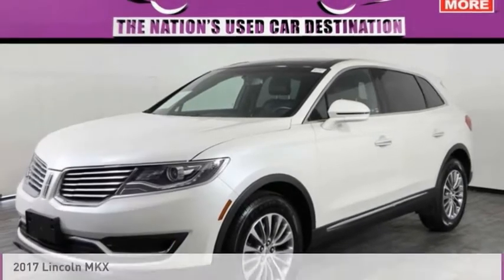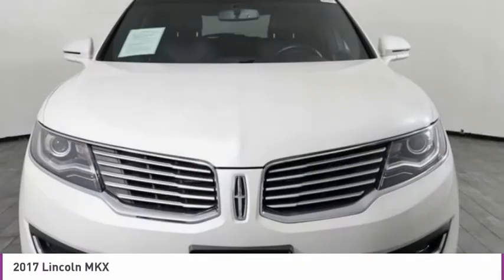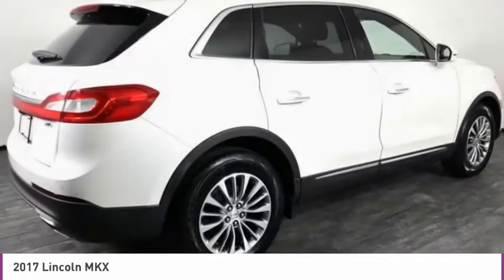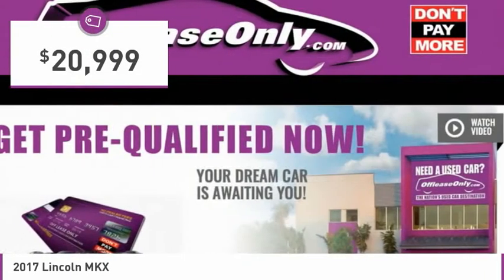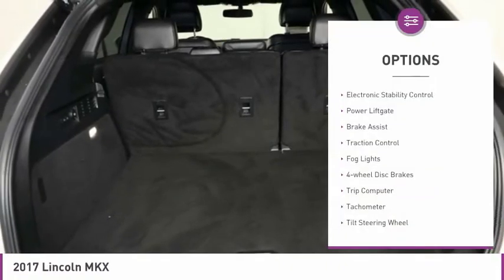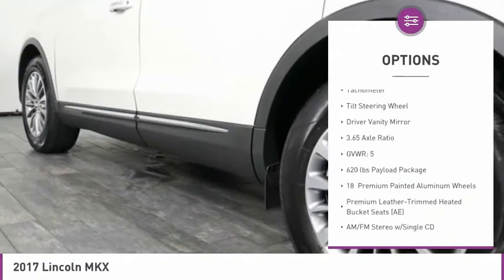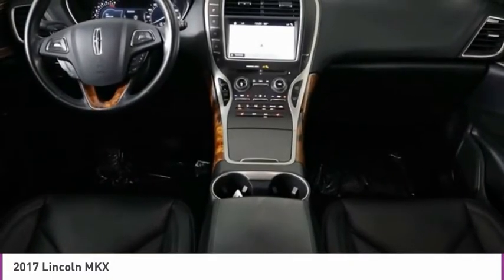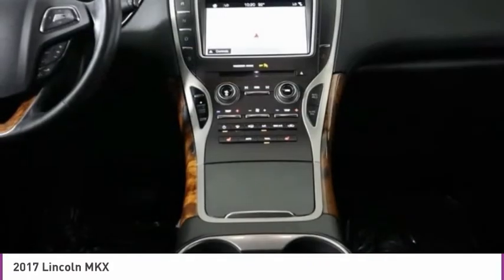2017 Lincoln MKX M304344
2017 LINCOLN MKX North Lauderdale, FL
Stock# M304344

827 South State Road 7

IIHS Top Safety Pick. Only 25,085 Miles! Delivers 23 Highway MPG and 16 City MPG! Carfax One-Owner Vehicle. This Lincoln MKX boasts a Regular Unleaded V-6 3.7 L/227 engine powering this Automatic transmission. Voice Activated Dual Zone Front Automatic Air Conditioning w/Steering Wheel Controls, Trunk/Hatch Auto-Latch, Transmission: 6-Speed Automatic w/SelectShift.

*This Lincoln MKX Comes Equipped with These Options *
Tailgate/Rear Door Lock Included w/Power Door Locks, Systems Monitor, Streaming Audio, Side Impact Beams, Securilock Anti-Theft Ignition (pats) Engine Immobilizer, Seats w/Leatherette Back Material, Safety Canopy System Curtain 1st And 2nd Row Airbags, Remote Releases -Inc: Proximity Cargo Access, Remote Keyless Entry w/Integrated Key Transmitter, Illuminated Entry, Illuminated Ignition Switch and Panic Button, Rear Parking Sensors.

According to Carfax's history report: Carfax One-Owner Vehicle, 6 Service Records.